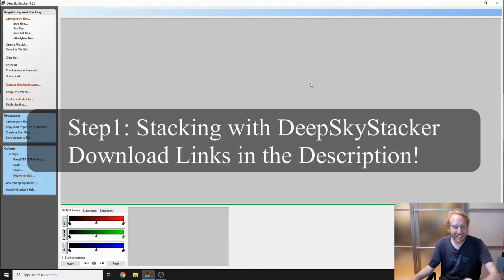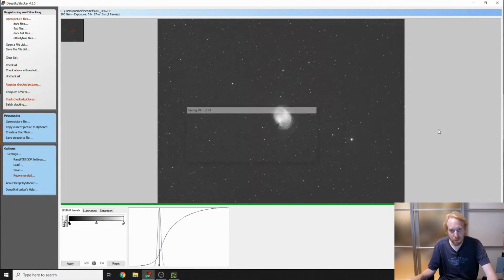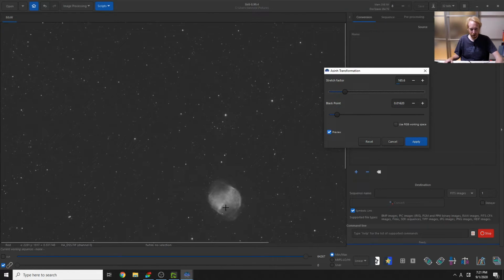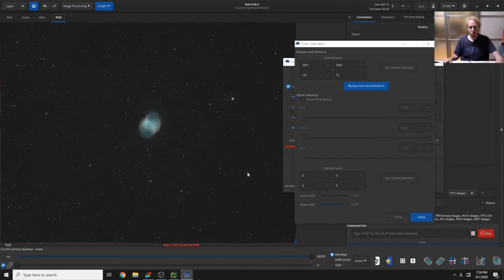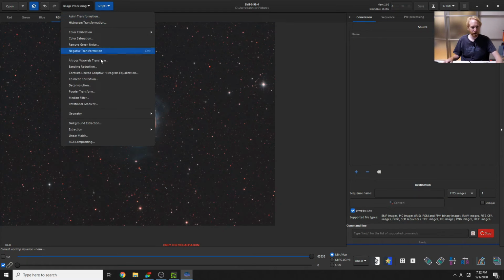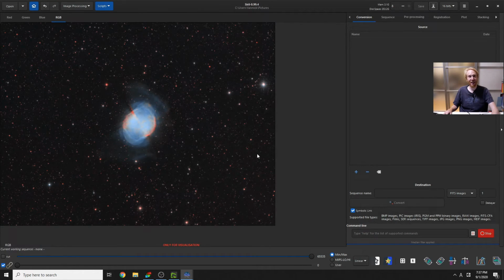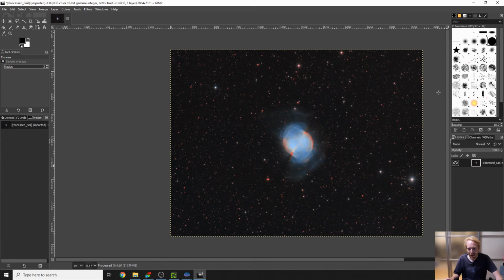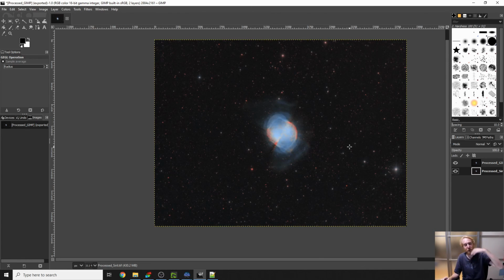Astrophotography processing - FREE SOFTWARE ONLY!!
Many of my viewers know, I'm completely dependent on PixInsight, which, while expensive, is in my opinion one of the best tools available for astrophotography processing. But there is also a range of excellent free software available, that can stack and process astrophotos! Let's have a look at a processing workflow that involves ONLY free and open-source software!

00:00 Introduction
00:59 DeepSkyStacker: registering and stacking
09:05 Siril: noise reduction & stretching
13:09 Creating Lum frame in DSS
14:25 Siril: LRGB combination
16:56 Siril: Green reduction, background extraction, histogram equalization, saturation
26:06 GIMP: Nebula Core brightness adjustment
32:01 Starnet++ and star adjustment

I will likely delete this one in the near future, as it takes a large amount of space on my Google Drive.